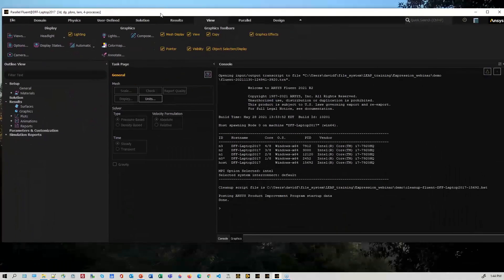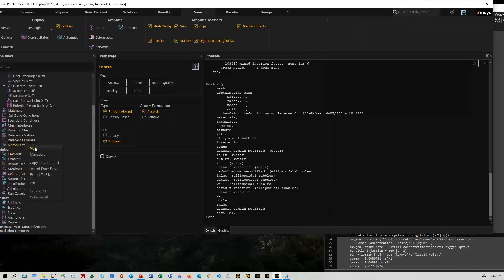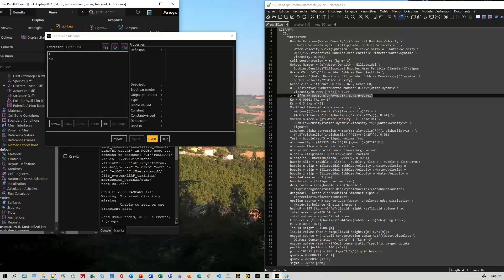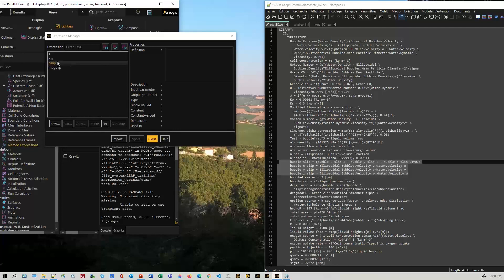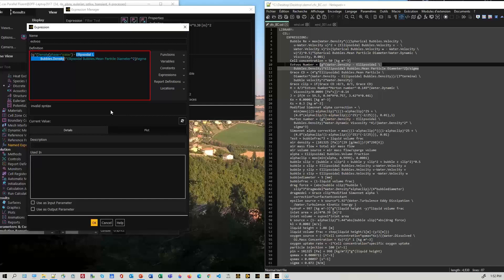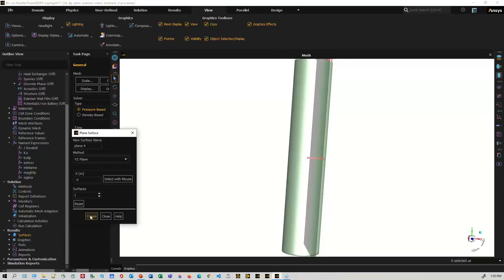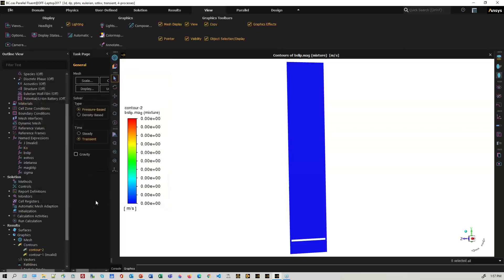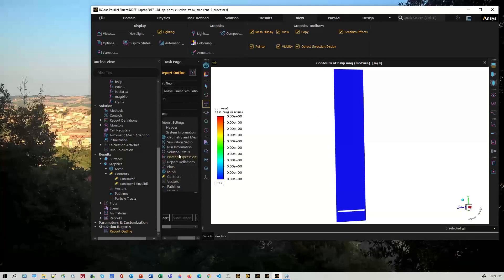How to Use Expressions in Ansys Fluent - CFX to Fluent Translation (Part 4 of 4)